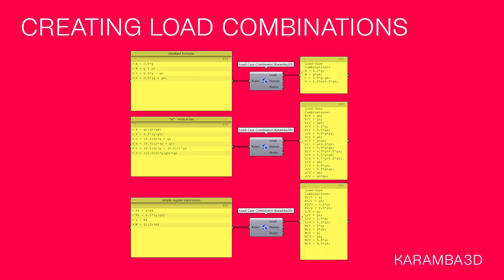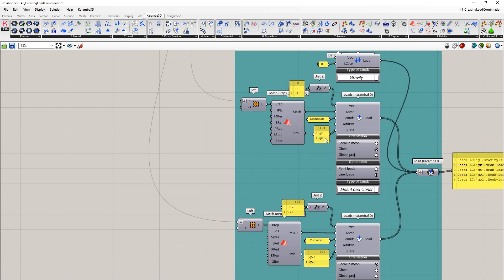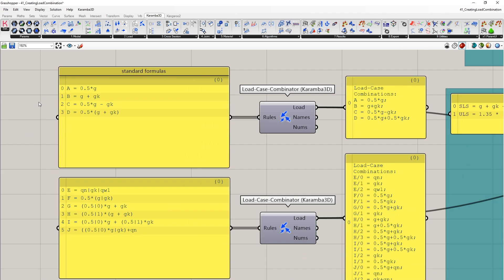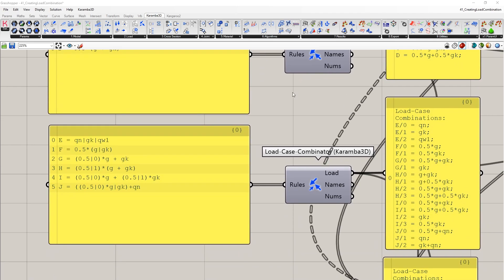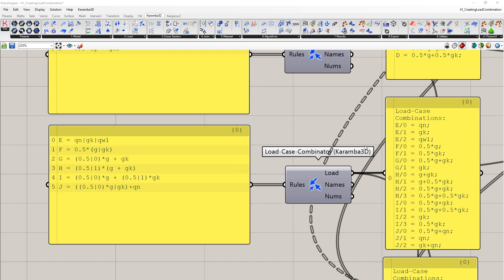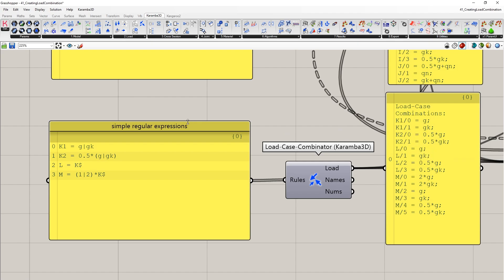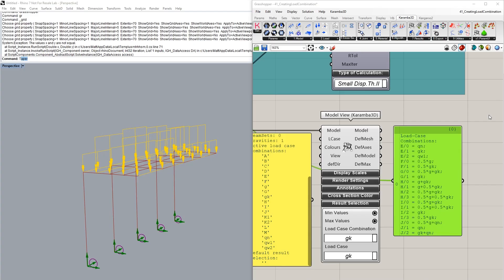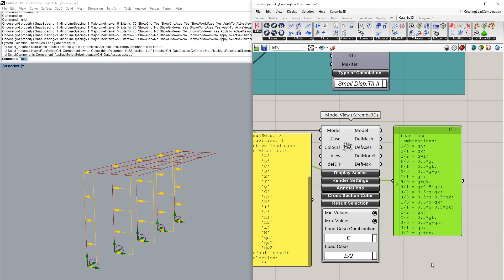Karamba3D TidBits #41 Creating Load Combinations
In this video we show you how to work with the new load case combinations in Karamba3D.

otherwise you can always update using the YAK Package Manager.